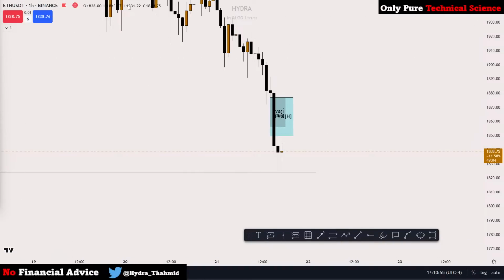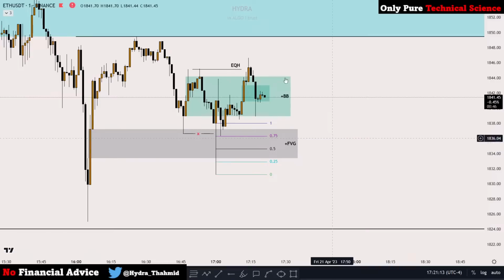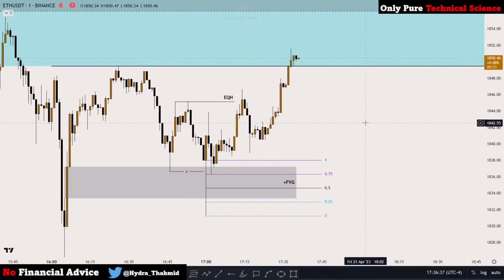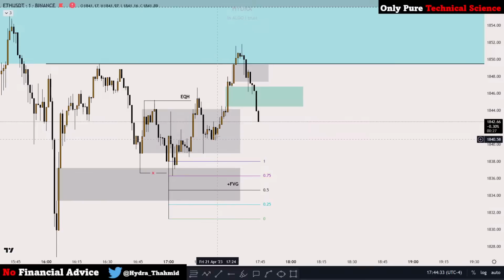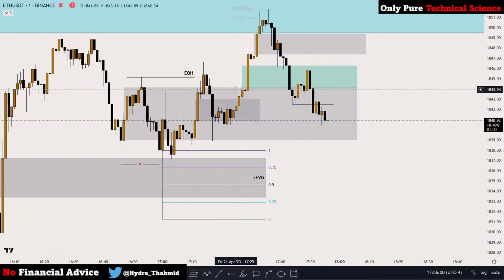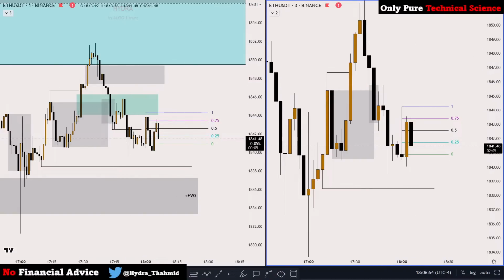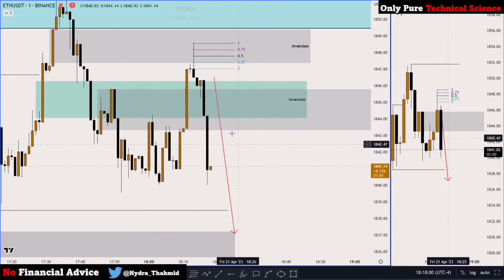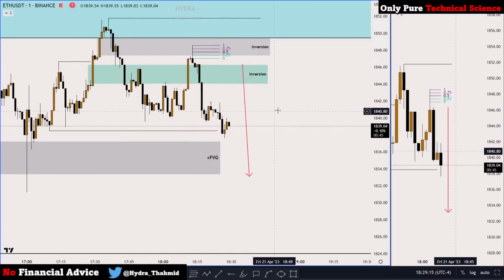Live Tape Reading Session using ICT concepts [21/04/2023]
No Financial/Trade advice

Pure Technical Science. Made for entertainment. Risk on You :)